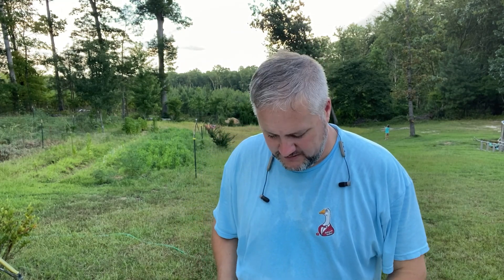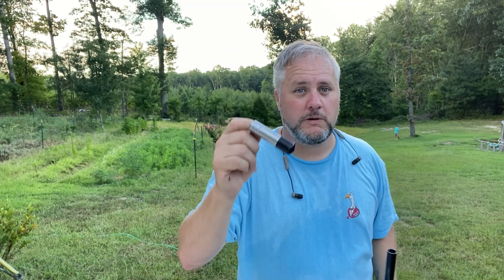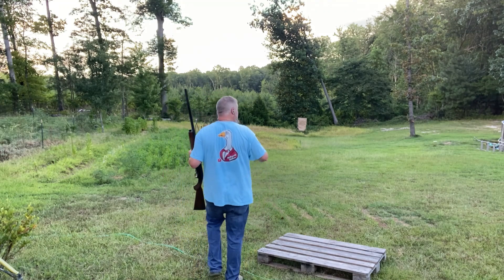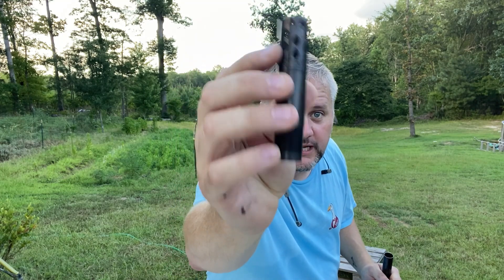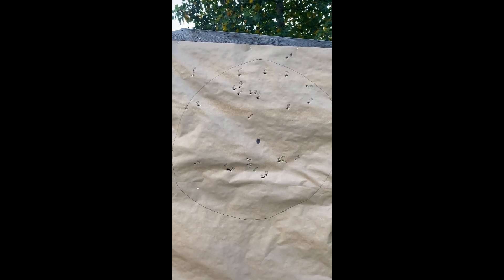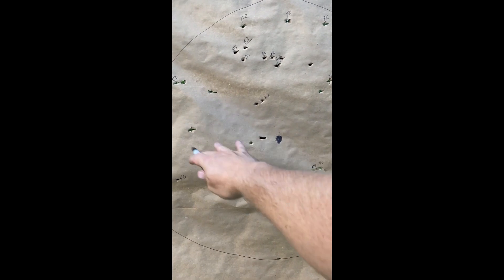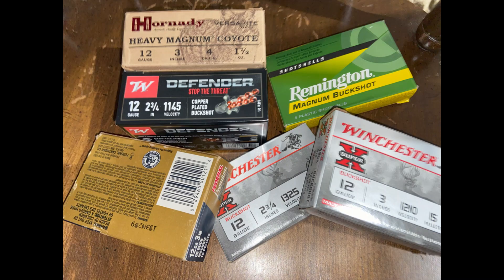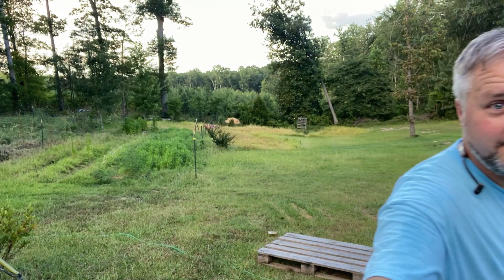Blasting Through: Federal Premium 00 Buck The Battle of Chokes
Browning Maxus 2

Welcome to our YouTube video comparing the performance of Federal Premium 00 Buck 12 ga Shotgun shells with Browning factory choke versus Kick's chokes.

In this video, we will be exploring the differences in patterns and effectiveness between these three chokes when used with Federal Premium's 00 Buck 12 ga Shotgun shells.

Federal Premium is known for their high-quality ammunition, and their 00 Buck shells are no exception. We will be testing these shells with the Browning factory choke, which comes standard with many shotguns, as well as Kick's chokes, an aftermarket choke known for its superior performance.

By comparing the patterns and performance of these three chokes, we aim to provide you with valuable insights into which choke may be more suitable for your shooting needs.

Throughout the video, we will be conducting various tests, including shooting at 40 yards and examining the resulting patterns. We will also be discussing the advantages and disadvantages of each choke, considering factors such as recoil reduction, spread, and overall effectiveness.

If you are an avid shooter or someone looking to improve your shotgun's performance, this video is for you. Watch as we analyze and compare the Federal Premium 00 Buck 12 ga Shotgun shells with both the Browning factory choke and Kick's chokes, and discover which choke delivers the best results.

Share your thoughts and experiences with these chokes in the comments section below.

Federal Premium 00 Buck 12 ga Shotgun shells, Browning factory choke, Kick's chokes, shotgun performance, patterns, recoil reduction, spread, shooting, ammunition, shooting needs.

This is a South Carolina YouTube hunting channel that is all about living life, having fun, enjoying family and friends. Check out the podcast @ Rd Reynolds Outdoors wherever you stream podcast. I love waterfowl hunting and the Outdoor’s that God has provided! If you’re looking for waterfowl or laughs you have found it. Shooting shotguns is my favorite choice of guns. I also like to hunt Deer, Turkeys, Doves and sometimes wet a hook. We will talk about anything hunting with our guest that will come on the show.

Send Items To:
Heath Springs, SC 29058
US